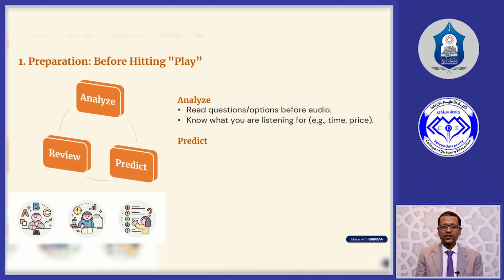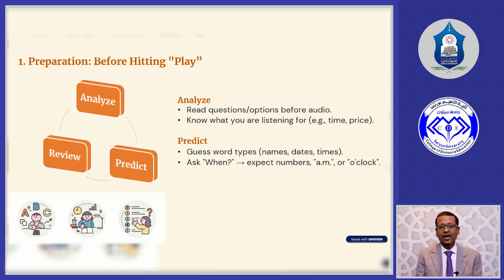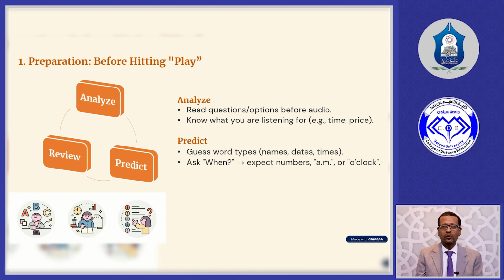المحاضرة 2 ( Exam Preparation Effective Listening Strategies ) - تقديم د. حسن سعيد باعوضان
مقرر: Listening - لتخصص: لغة انجليزية
المستوى: الاول الترم: الاول
المحاضرة 2